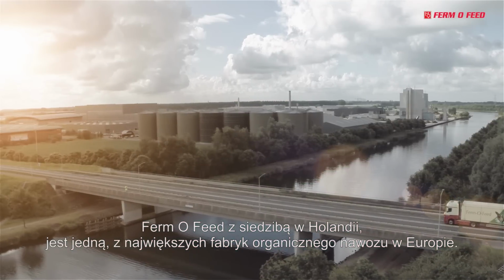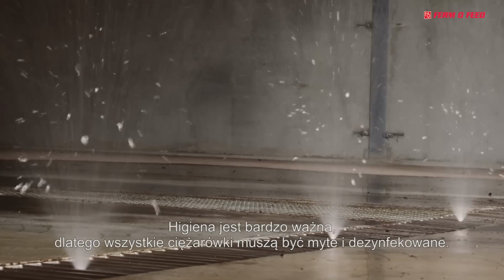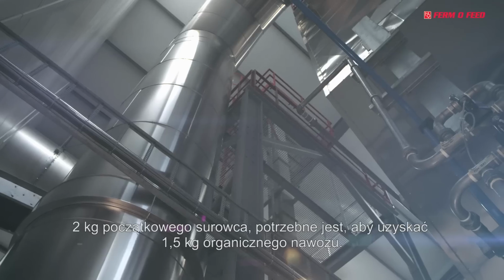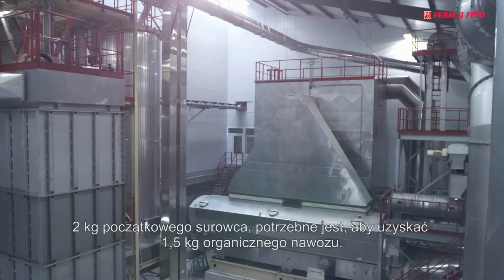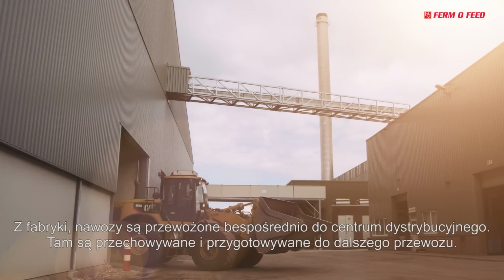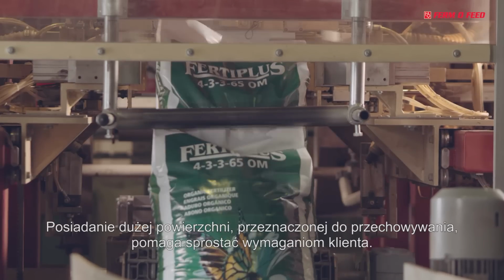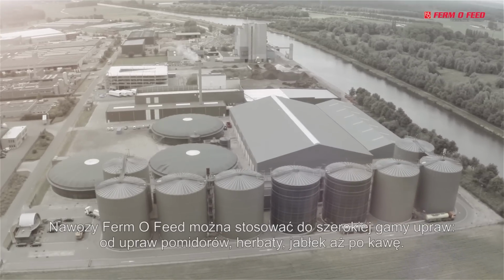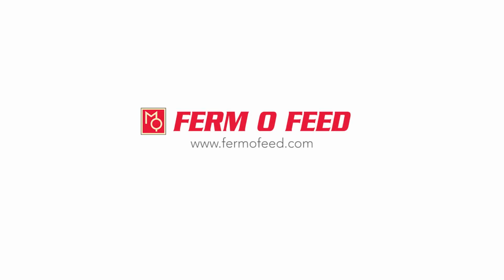Produkcja nawozów organicznych (Ferm O Feed)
Ferm O Feed z siedzibą w Holandii, jest jedną, z największych fabryk organicznego nawozu w Europie.
Fabryka mieszcząca się w Helmond, została wybudowana tak, by sprostać najwyższym standardom.
Produkcja stanowi 70.000 ton rocznie, granulowanego nawozu organicznego, który jest pozyskiwany z suszonego obornika drobiowego.